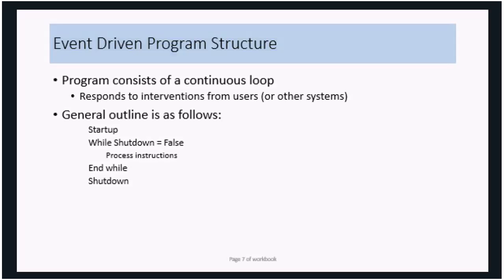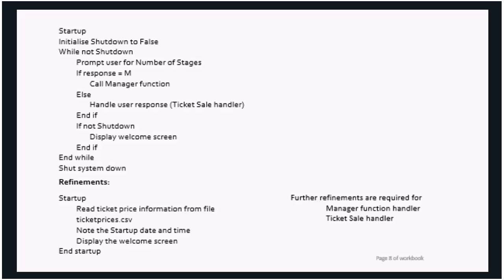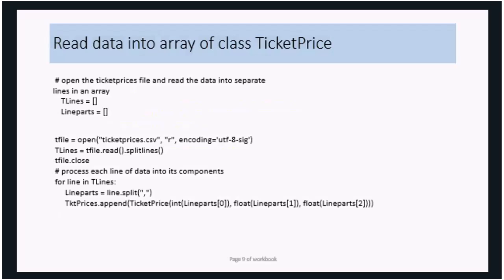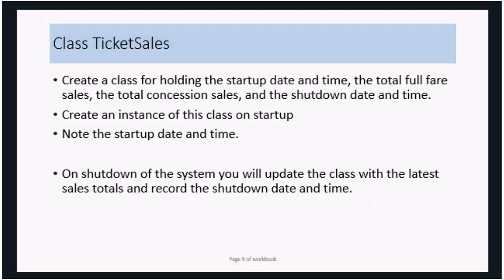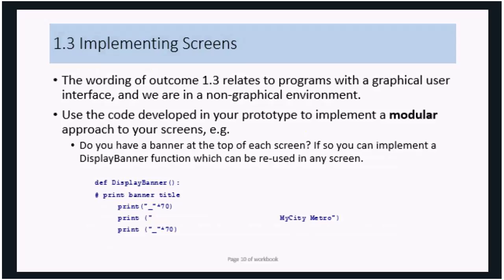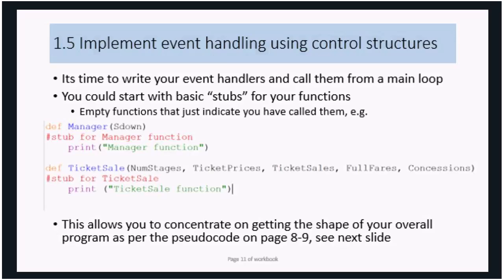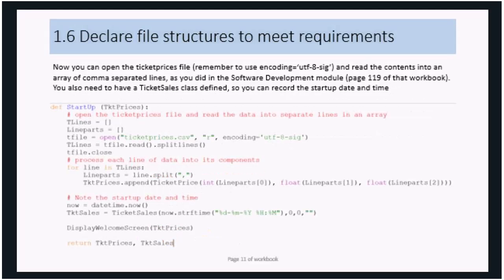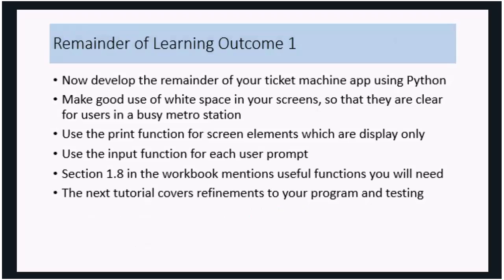Event Driven Programming Part 3 27 March 2020 11 24 32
This video relates to SQA H3A4 04 Event Driven Programming and supports delivery of Foundation Apprenticeship ICT Software